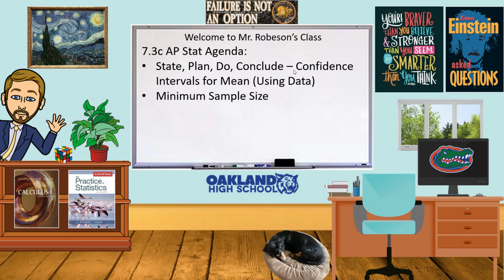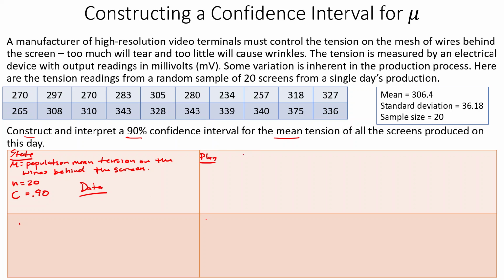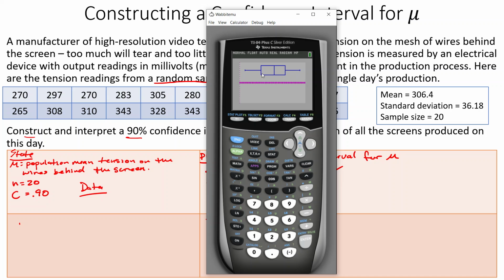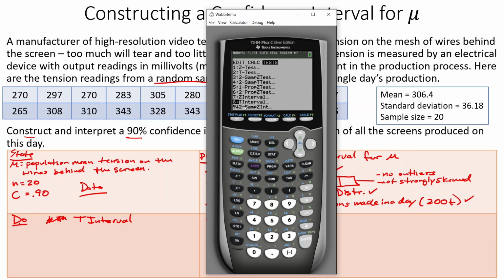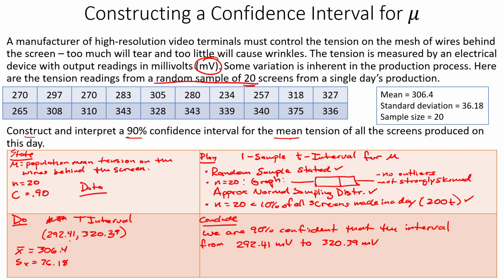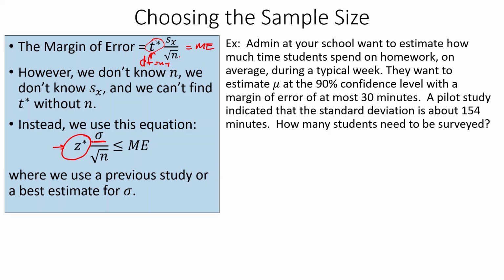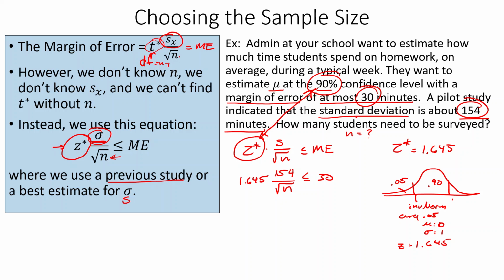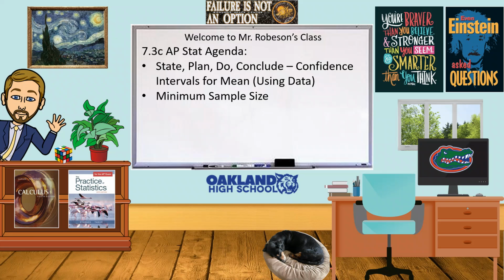7 3c t Intervals for Means from Data and Minimum Sample Size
In this video I cover how to find a confidence intervals for population mean using data and how to find the minimum sample size in order to get a desired accuracy and confidence level.